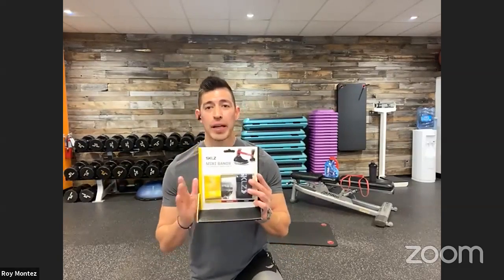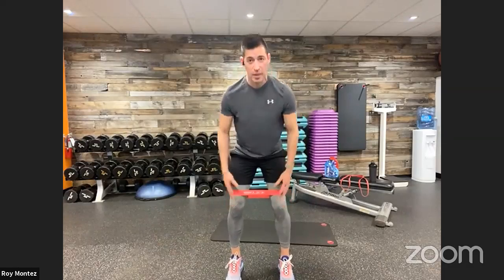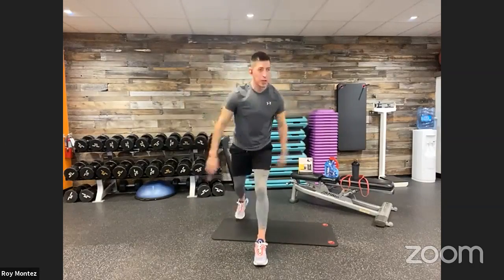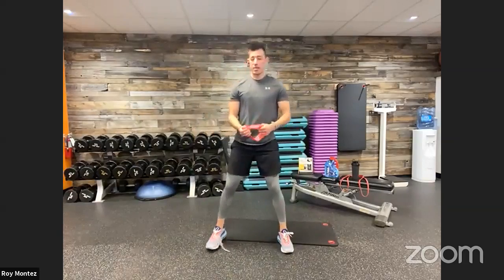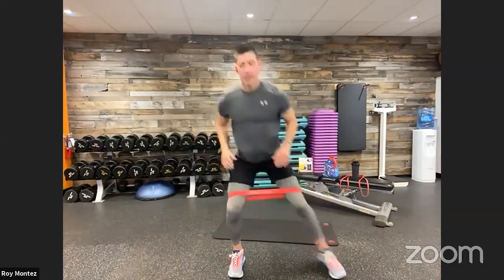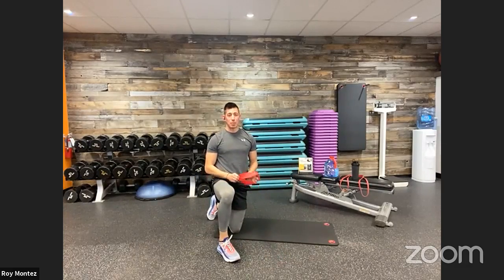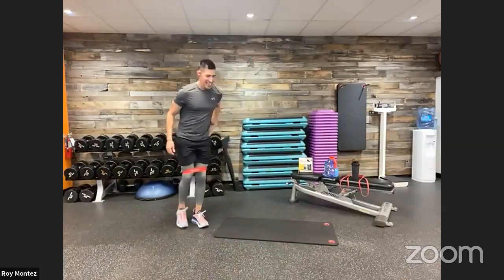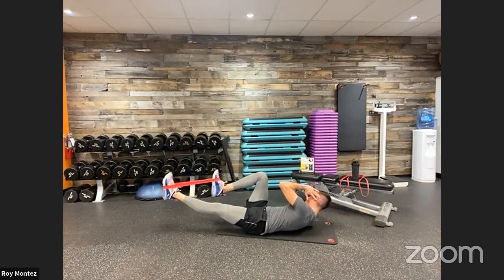Resistance Band Full Body Workout | Be Fit Live 30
Join Be Fit Ambassador Roy Montez and SMSgt Berry during a Facebook Live workout to challenge yourself with targeted workouts for your arms, core, back, glutes and lower body for a full body strength and conditioning test to help you stay mission ready.

Follow along with every set, rep and coaching cue as Roy and SMSgt Berry lead this weeks resistance-based workout. Grab your towel plus water and let’s get ready to put in some work!

The Workout:
40 seconds of work and :20 seconds of rest
4 exercises
4 Rounds total
1:00 minute of rest between rounds

1. In and Out Squat
2. High Row Back Squeeze
3. Low Squat Hold w/ Alternating Toe Taps
4. Ab Cycles

Visit shopmyexchange.com for your fitness and sporting goods essentials.

Be Ready. Be Resilient. Be Fit.